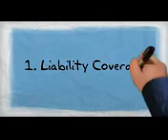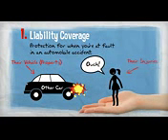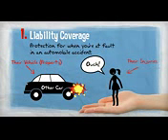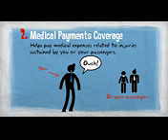Insurance101 Pers Download From YTPak com